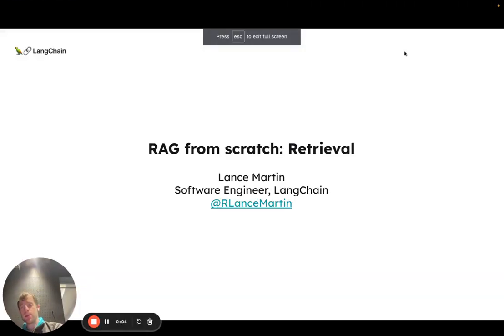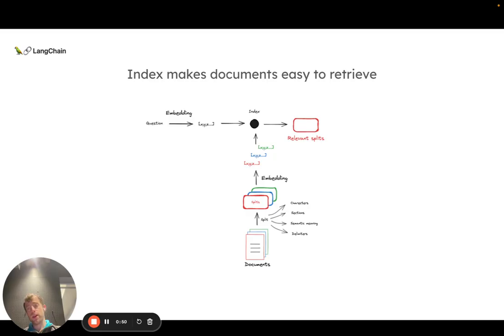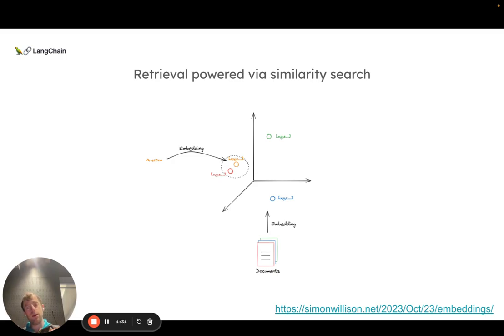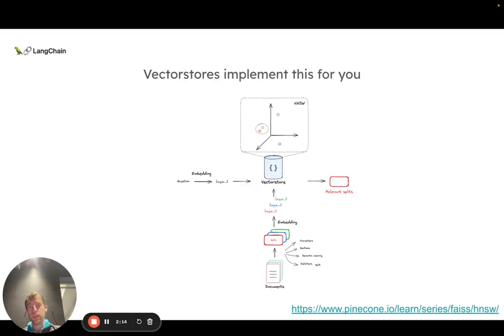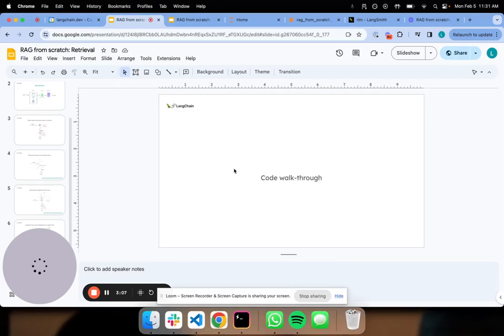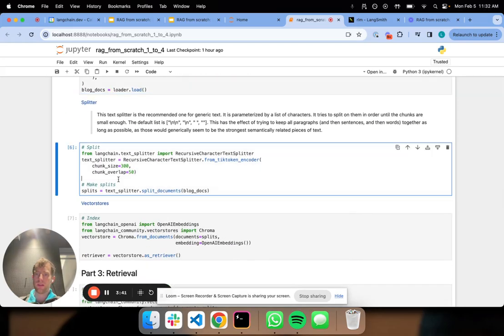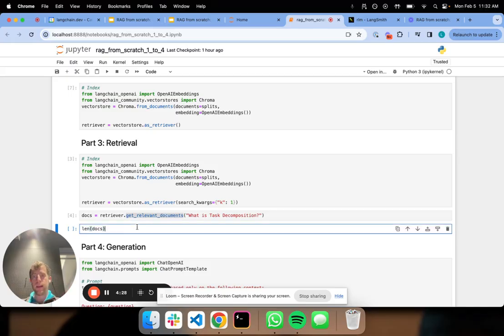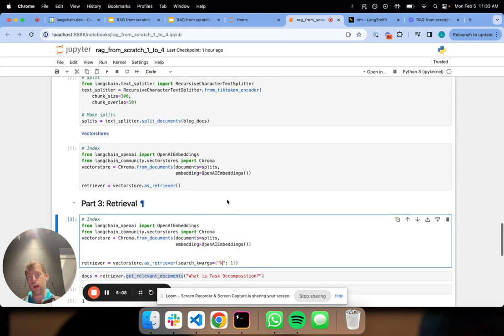RAG From Scratch: Part 3 (Retrieval)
This is the third video in our series on RAG. The aim of this series is to build up an understanding of RAG from scratch, starting with the basics of indexing, retrieval, and generation. This video focuses on retrieval, covering the process of document search using an index.